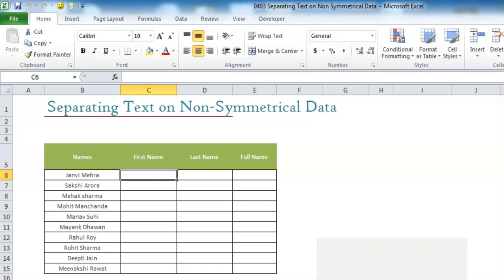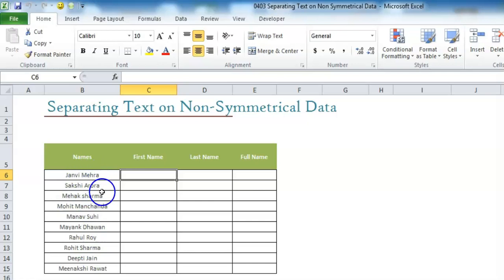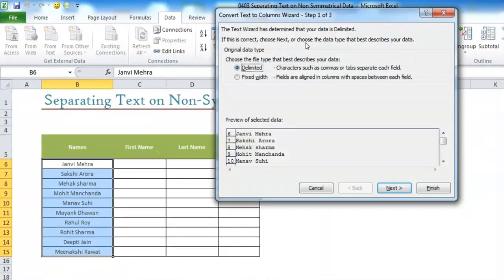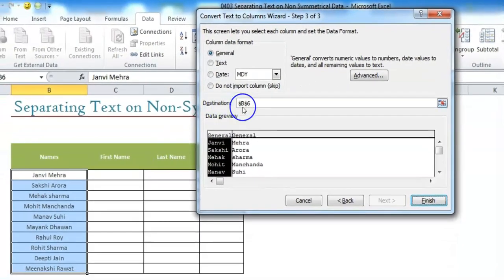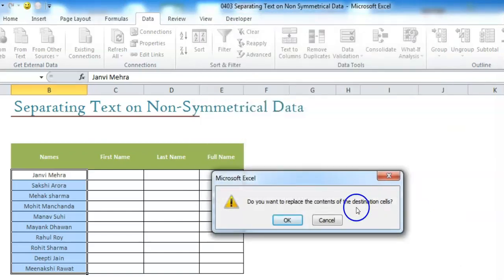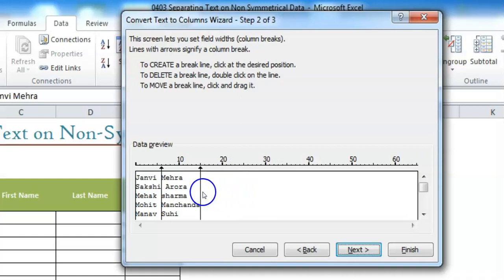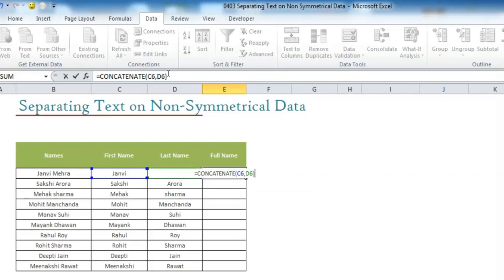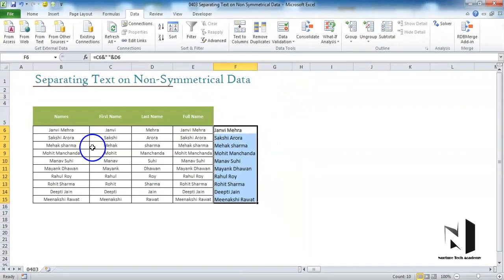How to Clean non-symmetrical data using Text to columns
In this video we will discuss how to clean non-symmetrical data using Text-to-Columns feature of Excel.